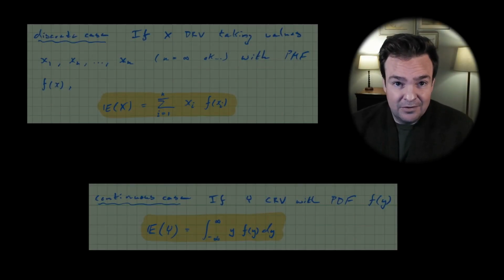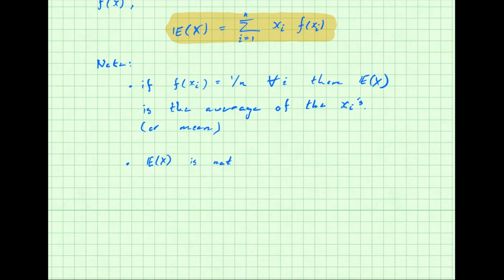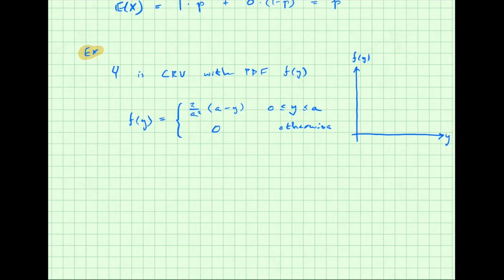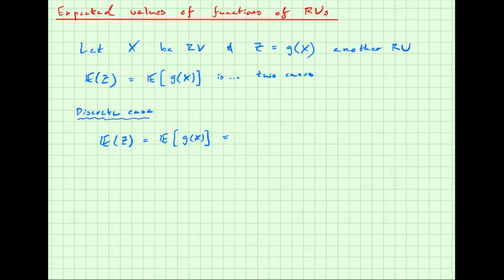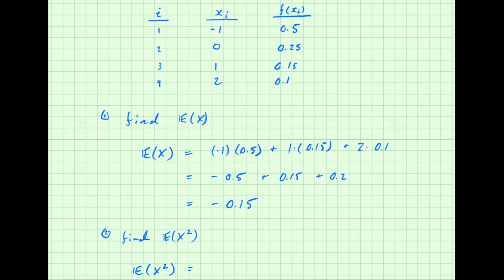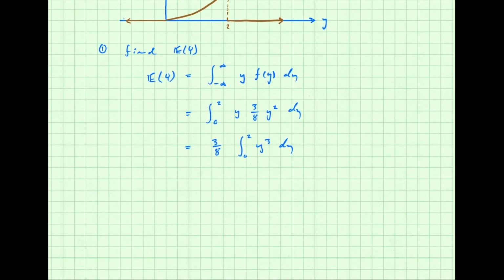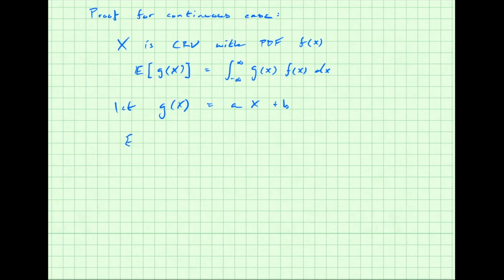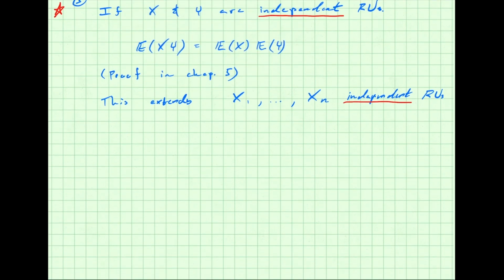Probability Lecture 17: expected values of random variables and independence of random variables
We talk about expected values of various sorts, and independence of random variables.

This lecture was given in 2021 as part of a Combinatorics and Probability module (MT2504) offered to undergraduate students working toward a variety of degree programs related to statistics or mathematics at the University of St Andrews, in Scotland.